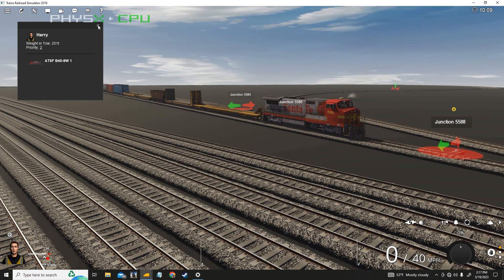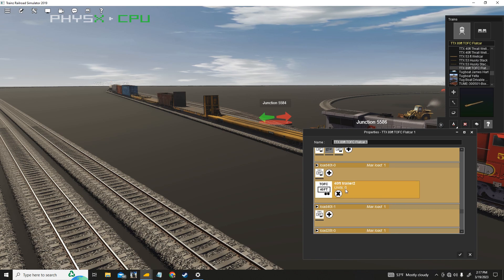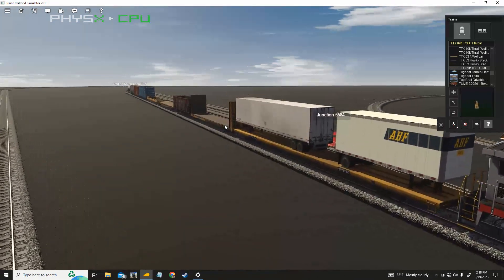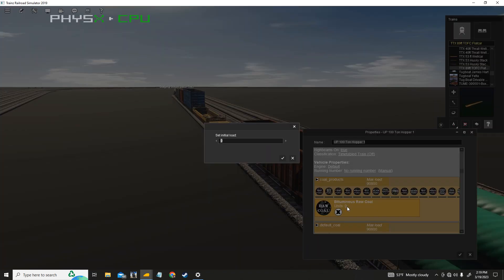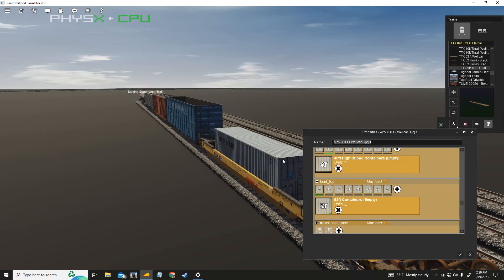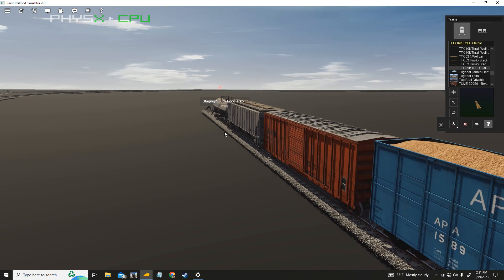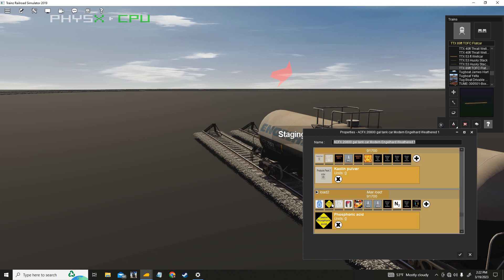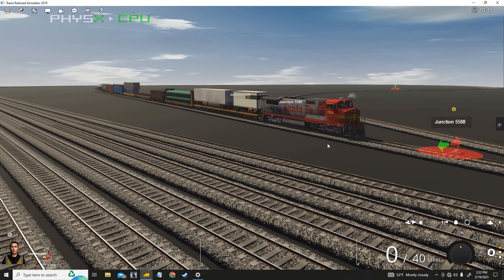Trainz 2019 Loading Freight Cars How To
In this tutorial I will be demonstrating how to load up your freight cars in Trainz 2019 with numerous kinds of loads.